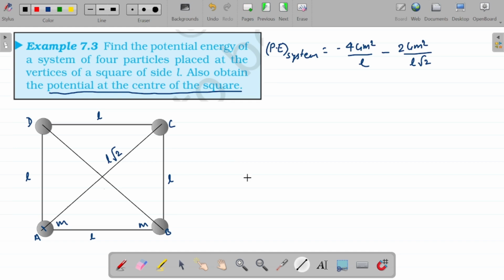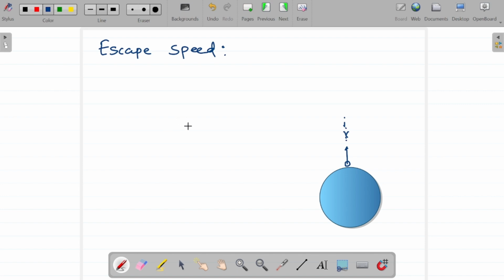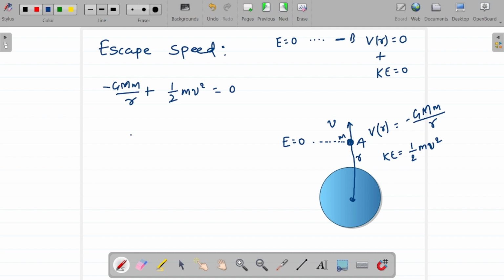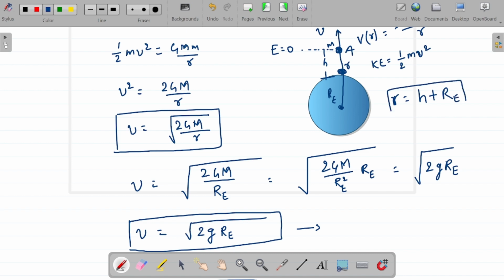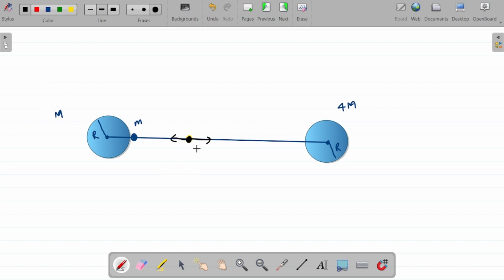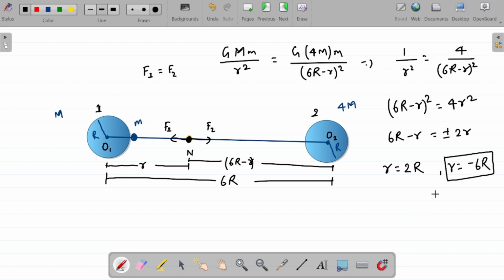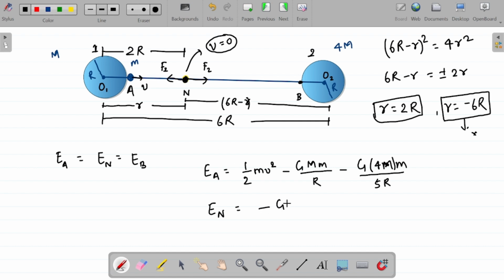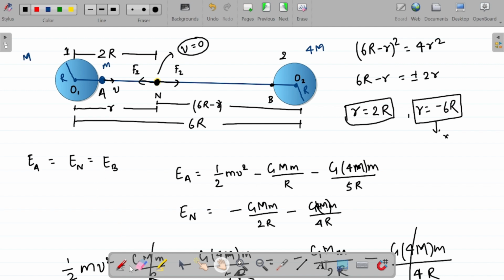Example 7.3, Example 7.4, Escape speed, Gravitation, Class 11 Physics NCERT, NEET